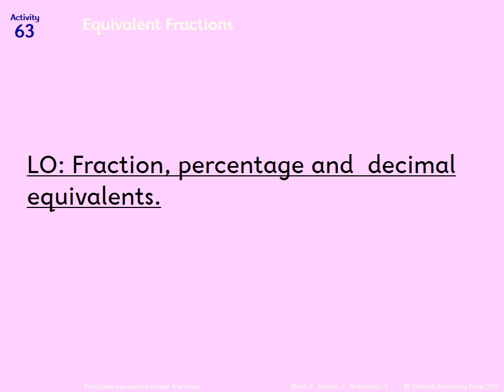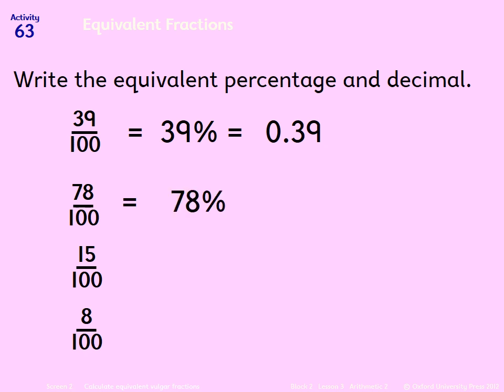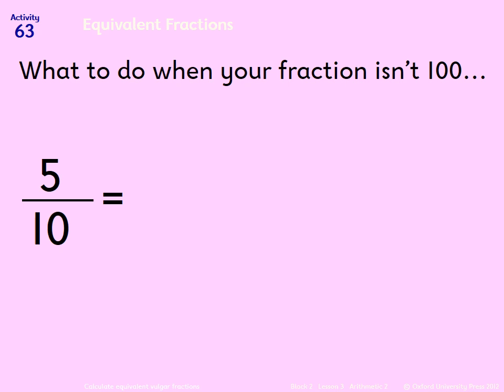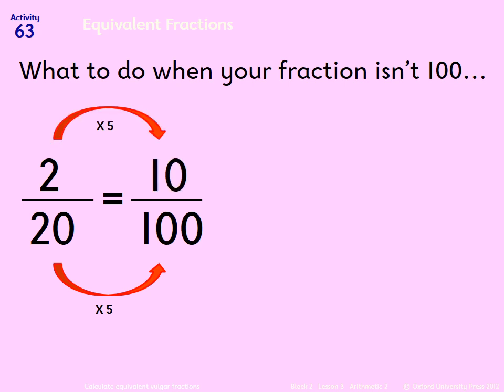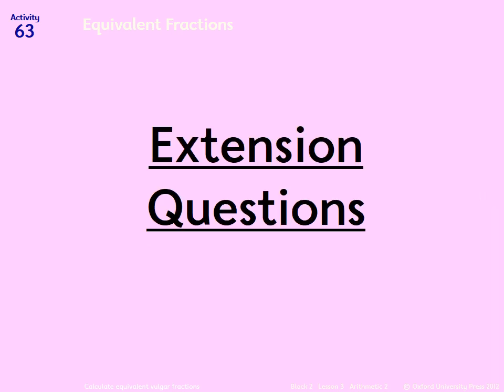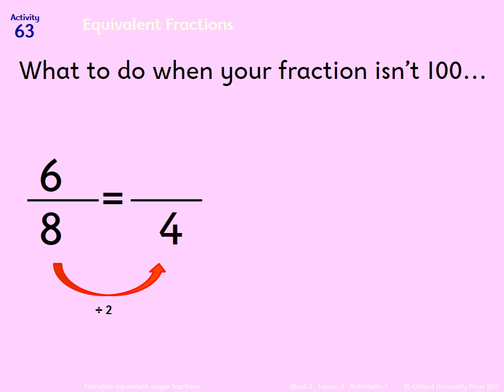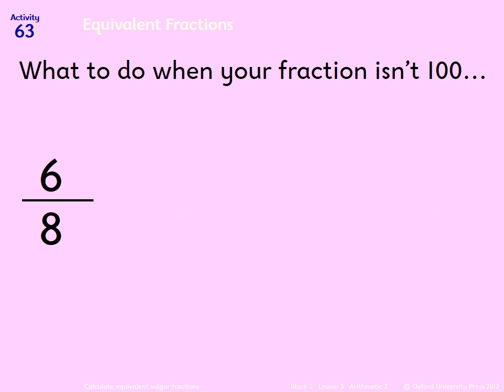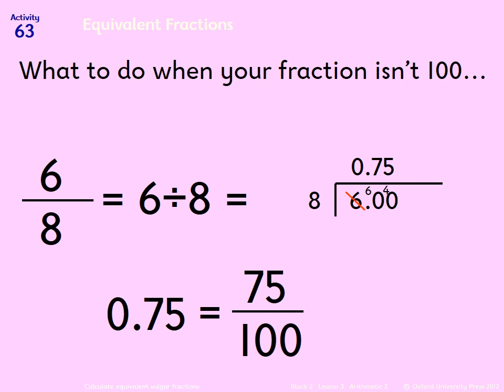Numeracy Day 9 - Equivalent fractions, decimals and percentages